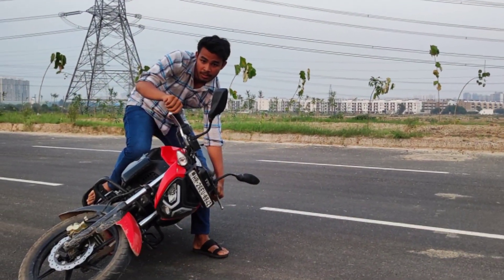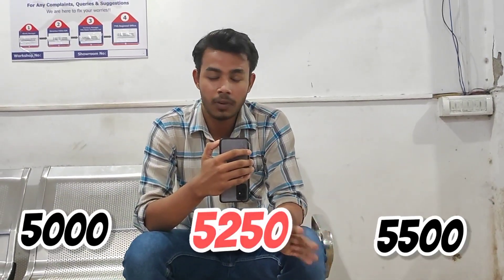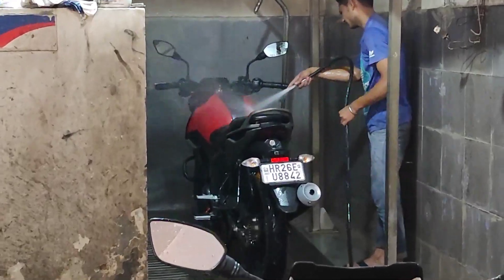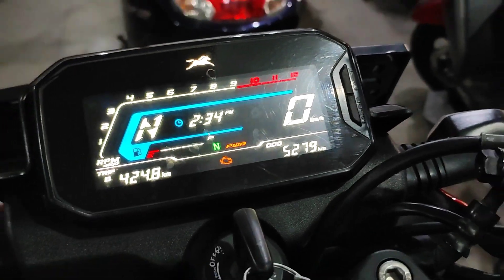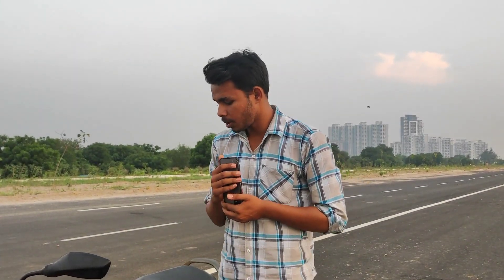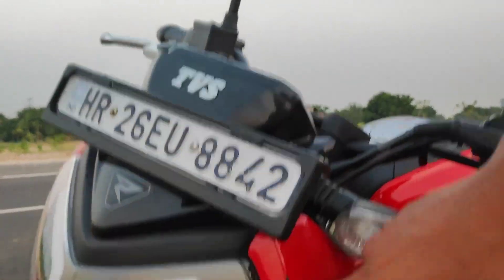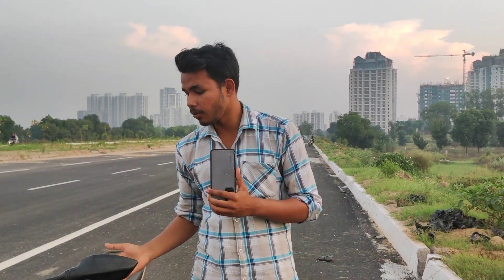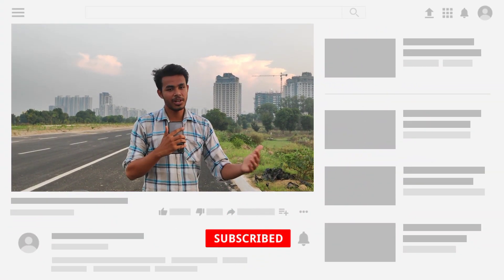TVS Raider 125cc|| 2nd Service ||🤯ye kya hogya !!!!!!|| musrt watch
TVS Raider 125 is a bike available at a starting price of Rs. 89,725 in India. It is available in 2 variants and 4 colours with top variant price starting from Rs. 94,511. The TVS Raider 125 is powered by 124.8cc BS6 engine which develops a power of 11.2 bhp and a torque of 11.2 Nm. With both front and rear drum brakes, TVS Raider 125 comes up with combined braking system of both wheels. This Raider 125 bike weighs 123 kg and has a fuel tank capacity of 10 liters. You can Check more about this bike on our channel !!

SOME RELATED TAGS :- ( IGNORE THEM )

tvsraider125,tvs raider 125 mileage test,tvs rider 125 top speed,tvs raider 125 drag race,tvs raider 125 price,tvs rider 125 modified,tvs raider 125 review,tvs raider 125 on road price,tvs rider 125 black colour,ownershipreview,careview,tvs raider 125 colours,arunpawar,hergarage